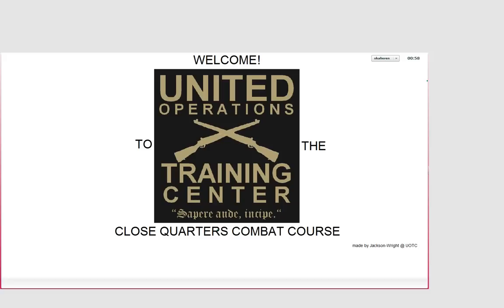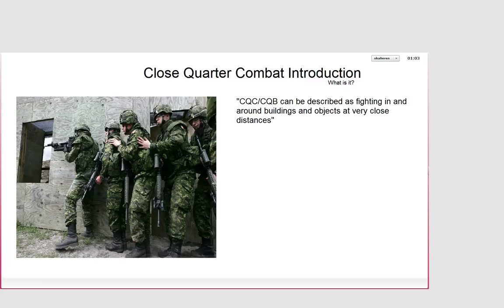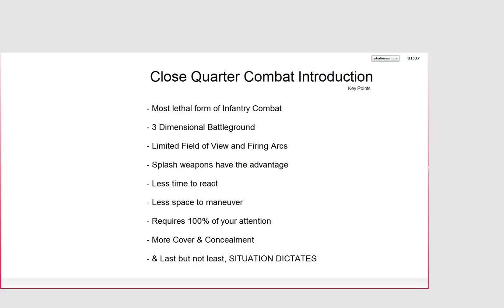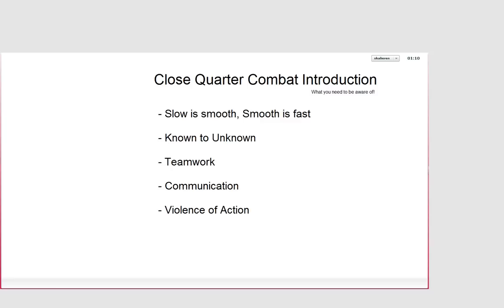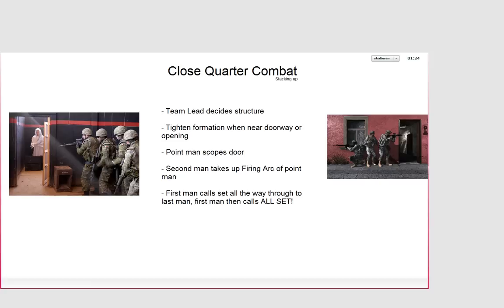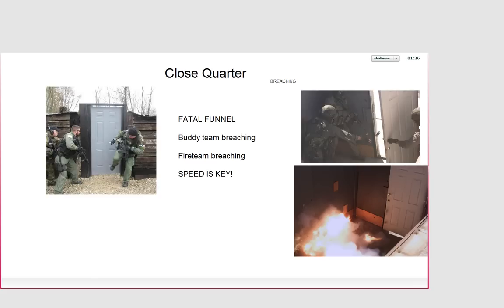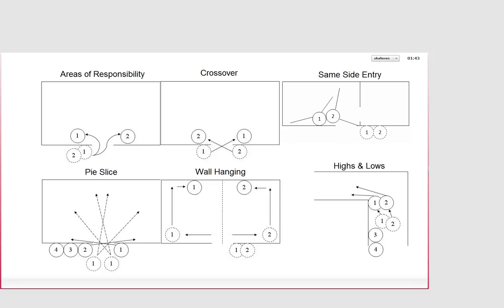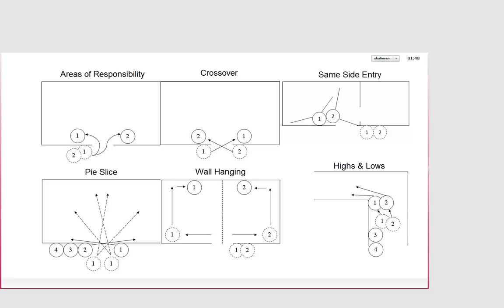Arma2 - UOTC - Basic Close Quarter Combat Course